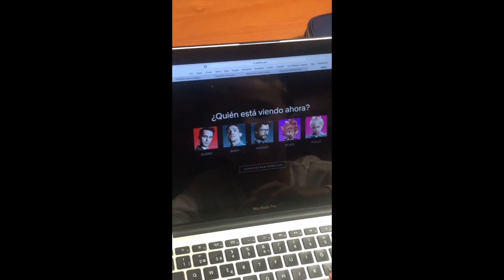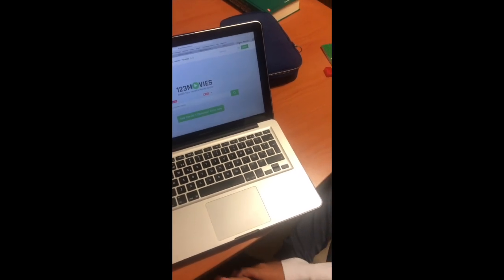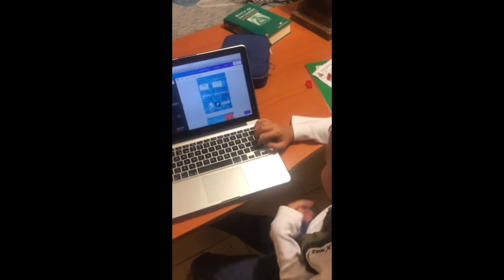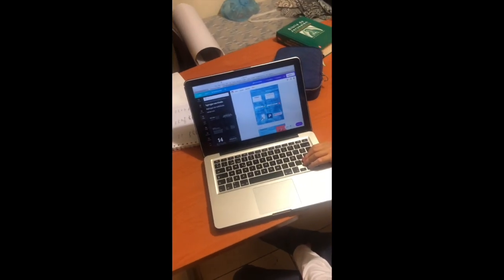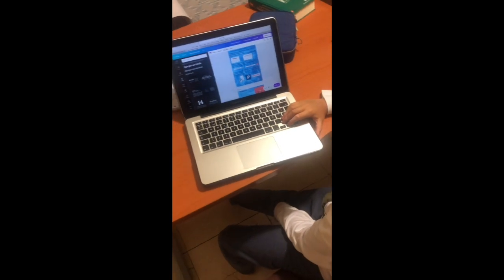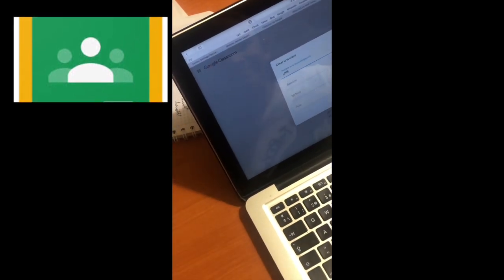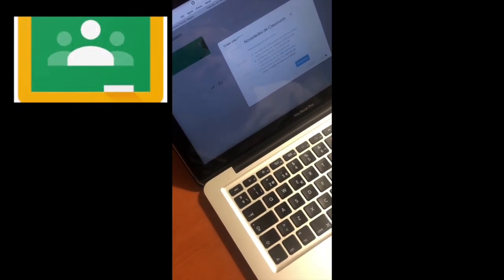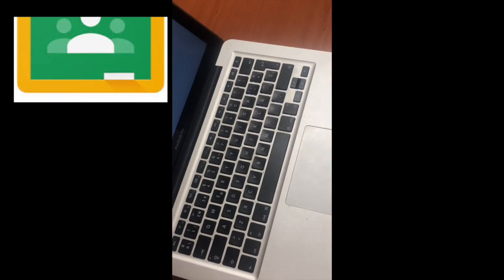Manual Video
Video sobre: Manual Video